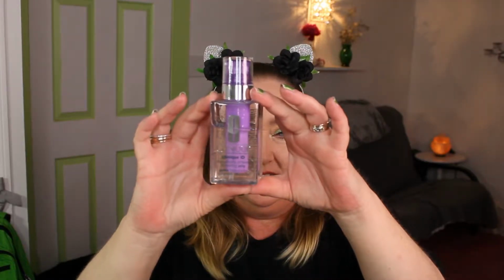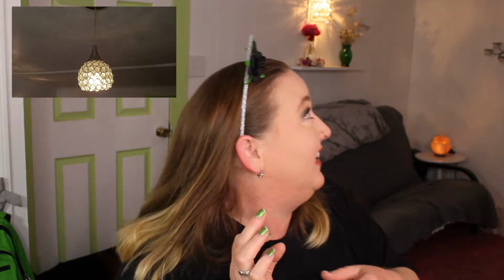Things I Love and Things I Don't - Makeup, Life and More...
Hi Fam, welcome to my first edition of things I love and others, not so much.  I tried to narrow it down to five things each so it didn't get ranty.

That'll let you know when I upload future videos.

Much Love, Peace, and Chicken Grease.  ☺♥☺